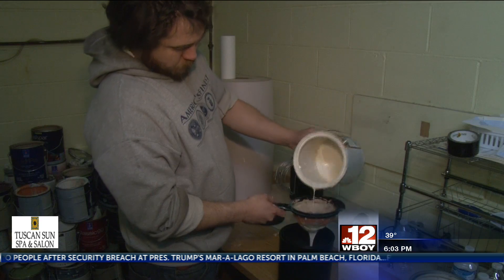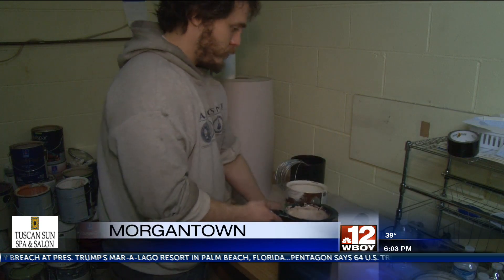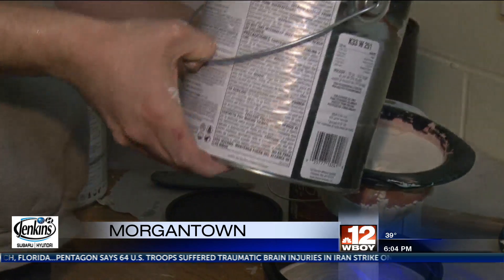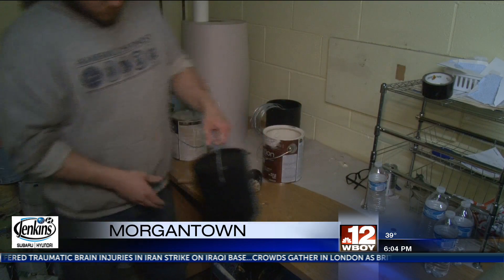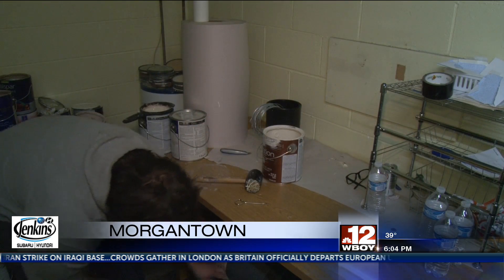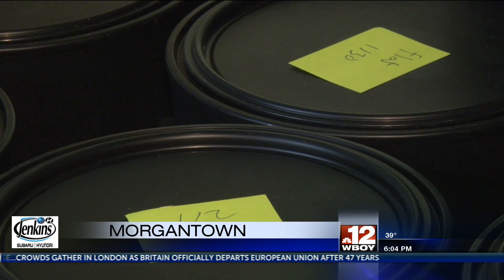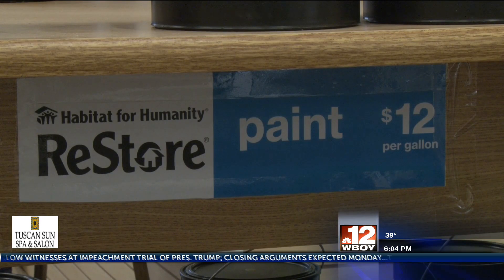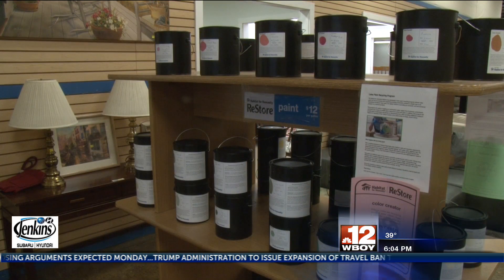Habitat for Humanity ReStore holds paint drive